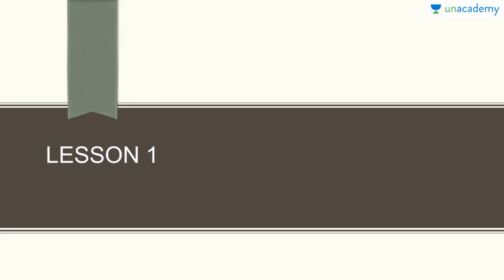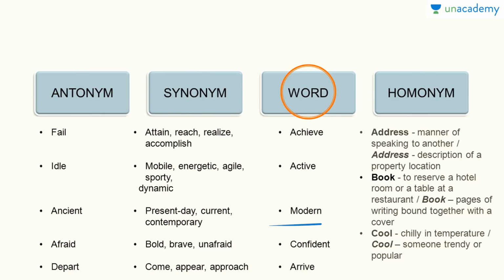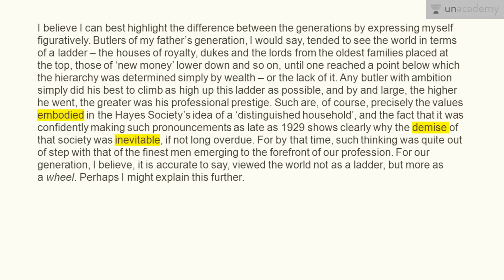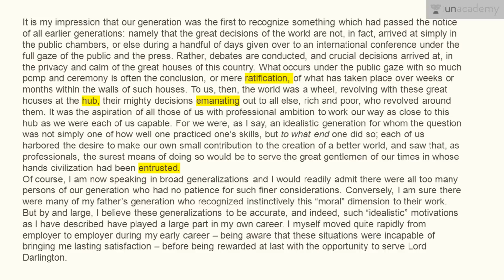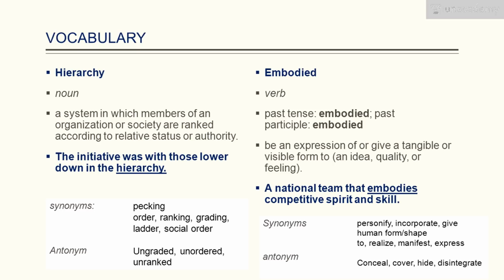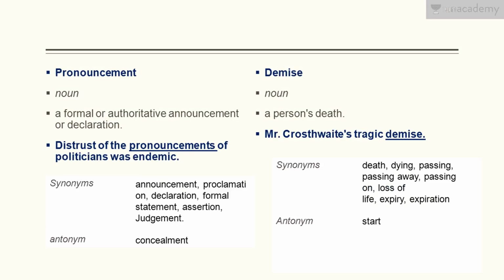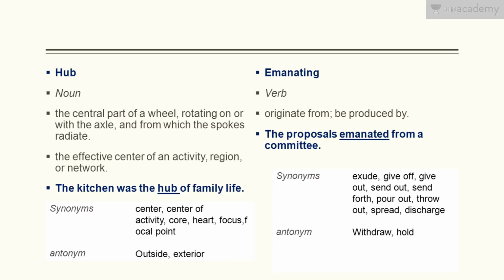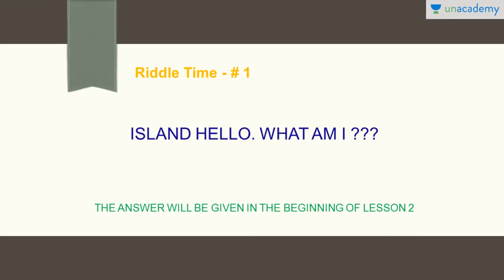How to Remember the Vocabulary you Learn - Tricks to Remember and Master Vocabulary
In this lesson, Salma teaches you three tricks to remember the vocabulary that you learn. Easy tricks to ensure you improve your vocabulary and improve english speaking and writing skills.
The entire course will deal with vocabulary from 5 selected passages and will help us remember the new Vocabulary that we learn. Must watch for all.